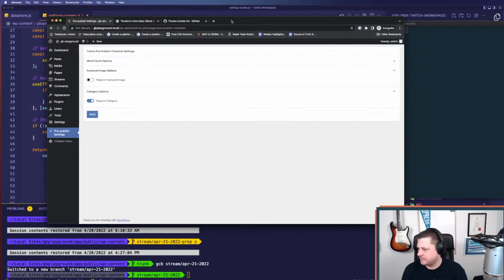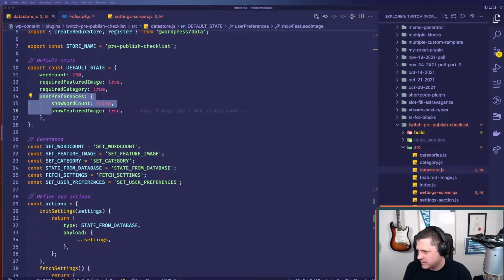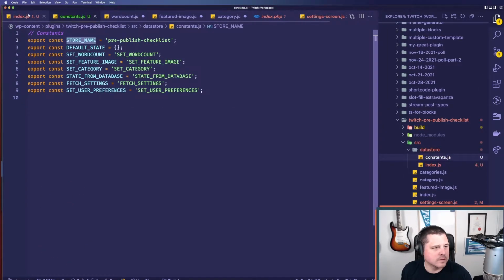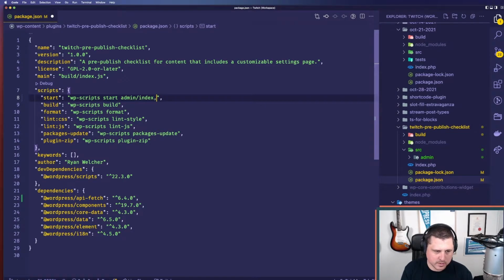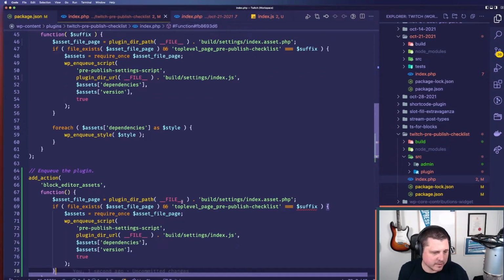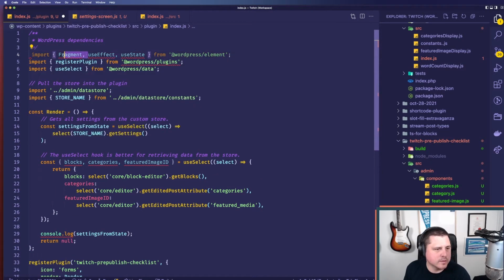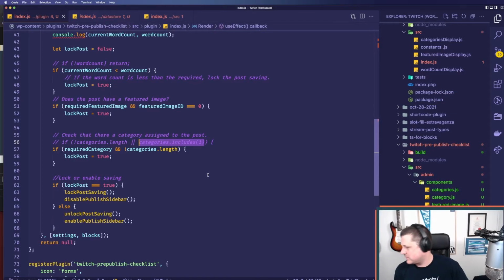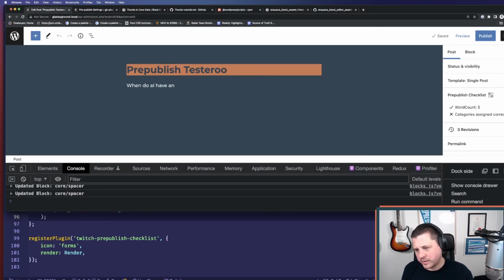Creating a custom WordPress admin screen using Gutenberg packages: Part 3 | WordPress Tutorial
In this video, originally streamed on April 21, 2022, we continue the work on our settings screen by completing the datastore and then wiring up the Pre-Publish checklist plugin.

00:00 Intro
00:43 Discussing Thunks
02:37 Making changes to our store
03:17 Updating the getSettings  selector
05:13 Adding a resolver for getSettings to retrieve the data from the database
06:15 Adding a control to handle the fetchSettings action.
08:09 Triggering an action from the resolver after the control runs.
09:20 Updating the app to use the datastore to retrieve settings
10:25 Removing the default state from the datastore implementation
11:25 A different way of saving the settings
12:49 Strange error that required pulling in another package to make the datastore work
18:47 Doing some file clean up and fixing everything that breaks
28:18 Creating the plugin that will use the datastore
 30:24 Creating multiple entry points with @wordpress/scripts
37:03 Enqueueing the plugin script
42:40 Registering  the plugin
45:03 Connecting the plugin to our datastore
47:16 Building out the logic based on the post information
56:00 Requiring a Featured Image
57:35 Requiring a category
58:21 Question about debouncing for performance reasons
01:00:34 Adding some UI to give the user feedback